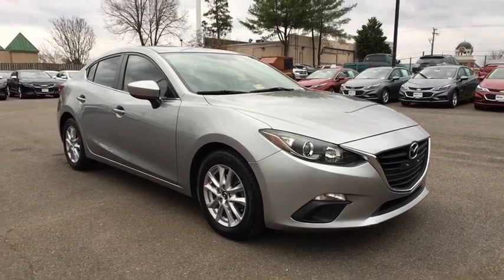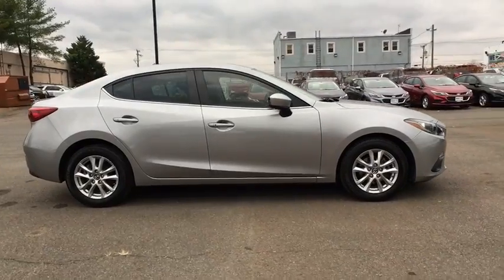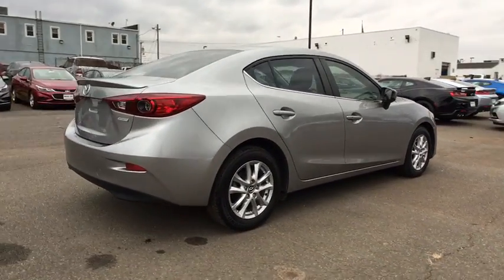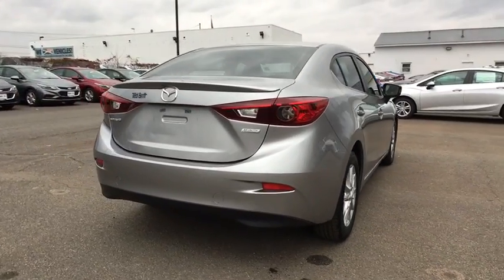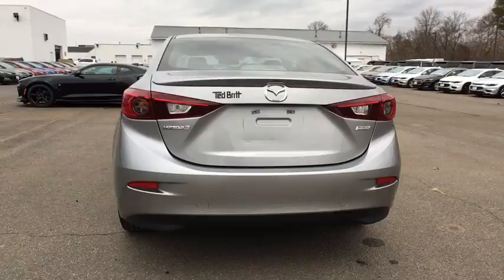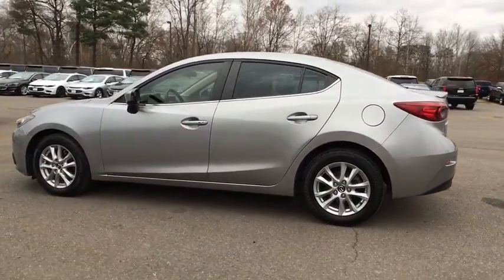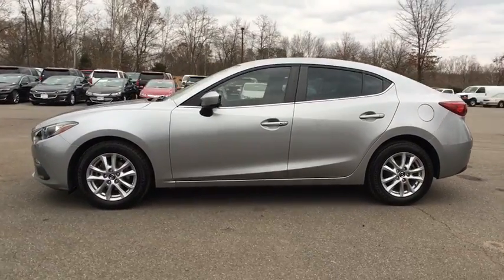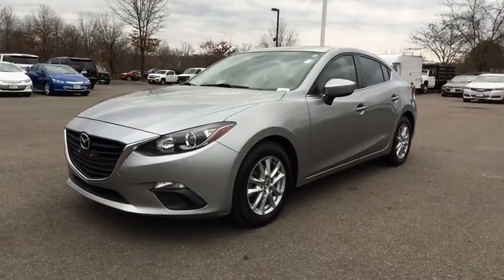2014 Mazda Mazda3 Sterling, Leesburg, Vienna, Chantilly, Fairfax, VA 80008B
Used 2014 Mazda Mazda3
2014 Mazda Mazda3 i Touring - Stock#: 80008B - VIN#: JM1BM1V79E1172053

CARFAX One-Owner.SKYACTIVE TECHNOLOGY!!! SUNROOF!!! ZOOM ZOOM!!!brTHIS VEHICLE IS LOCATED AT THE TED BRITT FOR LIFE STERLING LOCATION! It has gone through our industry leading TB4L inspection and reconditioning process which qualifies it for our 'Ted Britt 4 Life!' Lifetime Vehicle Coverage! Powertrain4Life; Nitro4Life; Windshield4Life; VAInspection4Life; Battery4Life; and Loaner4Life. See Dealer for details See Dealer for details. CALL TO SCHEDULE YOUR TEST DRIVE TODAY!!!brbrbr41/30 Highway/City MPGbrAwards:br * 2014 KBB.com 10 Coolest New Cars Under $18;000 * 2014 KBB.com 10 Tech-Savviest Cars Under $20;000 * 2014 KBB.com 5-Year Cost to Own Awards
Auto Off Projector Beam Halogen Daytime Running Headlamps|Black Grille w/Chrome Accents|Body-Colored Door Handles|Body-Colored Front Bumper|Body-Colored Power Heated Side Mirrors w/Manual Folding and Turn Signal Indicator|Body-Colored Rear Bumper|Chrome Side Windows Trim and Black Front Windshield Trim|Clearcoat Paint|Compact Spare Tire Mounted Inside Under Cargo|Fixed Rear Window w/Defroster|Fully Galvanized Steel Panels|Light Tinted Glass|Lip Spoiler|Steel Spare Wheel|Tires: P205/60R16 AS SBR -inc: temporary spare tire|Trunk Rear Cargo Access|Variable Intermittent Wipers|Wheels: 16' x 6.5J Alloy|1 12V DC Power Outlet|1 Seatback Storage Pocket|4-Way Passenger Seat -inc: Manual Fore/Aft Movement|60-40 Folding Bench Front Facing Fold Forward Seatback Rear Seat|6-Way Driver Seat -inc: Manual Height Adjustment and Fore/Aft Movement|Air Filtration|Cargo Space Lights|Carpet Floor Trim and Carpet Trunk Lid/Rear Cargo Door Trim|Cloth Door Trim Insert|Cruise Control w/Steering Wheel Controls|Day-Night Rearview Mirror|Delayed Accessory Power|Digital/Analog Display|Driver And Passenger Door Bins|Driver And Passenger Visor Vanity Mirrors w/Driver And Passenger Auxiliary Mirror|Driver Foot Rest|Engine Immobilizer|Fade-To-Off Interior Lighting|FOB Controls -inc: Trunk/Hatch/Tailgate|Front Center Armrest and Rear Center Armrest|Front Cupholder|Front Map Lights|Full Carpet Floor Covering -inc: Carpet Front And Rear Floor Mats|Full Cloth Headliner|Full Floor Console w/Covered Storage and 1 12V DC Power Outlet|Gauges -inc: Speedometer  Odometer  Tachometer  Trip Odometer and Trip Computer|Glove Box|HVAC -inc: Underseat Ducts|Interior Trim -inc: Piano Black Instrument Panel Insert  Piano Black Door Panel Insert and Metal-Look Interior Accents|Leather/Metal-Look Gear Shift Knob|Leather/Metal-Look Steering Wheel|Manual Air Conditioning|Manual Tilt/Telescoping Steering Column|Outside Temp Gauge|Power 1st Row Windows w/Driver 1-Touch Up/Down|Power Door Locks w/Autolock Feature|Power Rear Windows|Premium Cloth Seat Trim|Proximity Key For Doors And Push Button Start|Rear Cupholder|Reclining Front Bucket Seats -inc: adjustable front and rear headrests and whiplash-reducing active front headrests|Remote Keyless Entry w/Integrated Key Transmitter  Illuminated Entry  Illuminated Ignition Switch and Panic Button|Remote Releases -Inc: Power Cargo Access and Mechanical Fuel|Seats w/Cloth Back Material|Trip Computer|Valet Function|100 Amp Alternator|13.2 Gal. Fuel Tank|3.591 Axle Ratio|4-Wheel Disc Brakes w/4-Wheel ABS  Front Vented Discs  Brake Assist and Hill Hold Control|60-Amp/Hr Maintenance-Free Battery w/Run Down Protection|Electric Power-Assist Speed-Sensing Steering|Engine: 2.0L SKYACTIV-G DOHC 16-Valve 4-Cylinder -inc: variable valve timing|Front And Rear Anti-Roll Bars|Front-Wheel Drive|Gas-Pressurized Shock Absorbers|Multi-Link Rear Suspension w/Coil Springs|Quasi-Dual Stainless Steel Exhaust|Strut Front Suspension w/Coil Springs|Transmission: 6-Speed SKYACTIV-DRIVE Automatic -inc: manual mode  3.591 Axle Ratio|Radio w/Seek-Scan  Clock  Speed Compensated Volume Control  Steering Wheel Controls and Radio Data System|Radio: AM/FM/CD Audio System -inc: digital clock  4-speaker full-range door-mounted type sound system  Bluetoooth handsfree phone and audio  auxiliary audio input jack and USB audio input |Window Grid Antenna|ABS And Driveline Traction Control|Airbag Occupancy Sensor|and Rear Collision|Blind Spot Sensor|Curtain 1st And 2nd Row Airbags|Dual Stage Driver And Passenger Front Airbags|Dual Stage Driver And Passenger Seat-Mounted Side Airbags|Electronic Stability Control (ESC)|Low Tire Pressure Warning|Outboard Front Lap And Shoulder Safety Belts -inc: Rear Center 3 Point  Height Adjusters and Pretensioners|Rear Child Safety Locks|Side Impact Beams